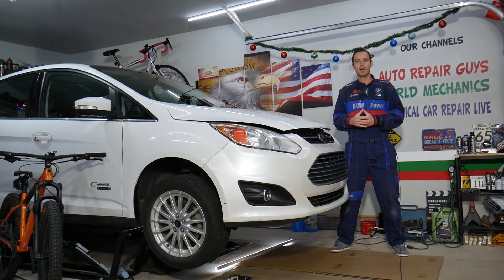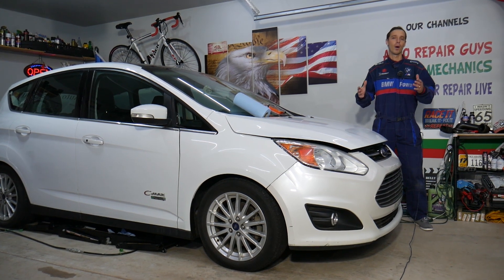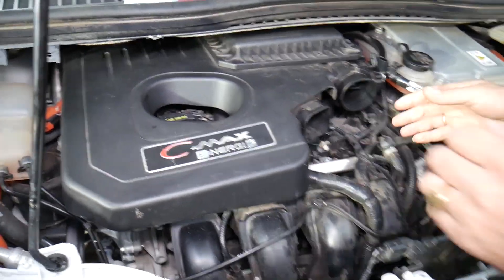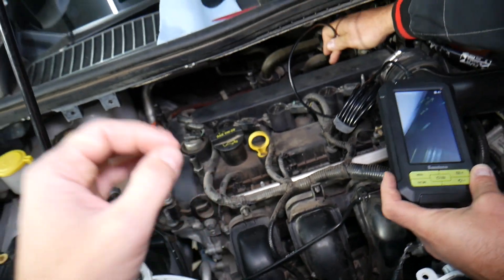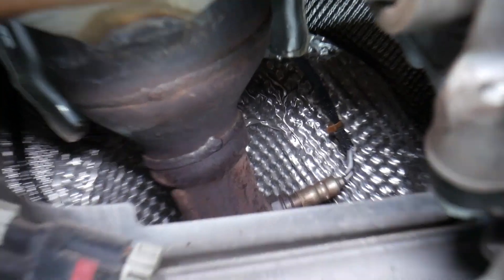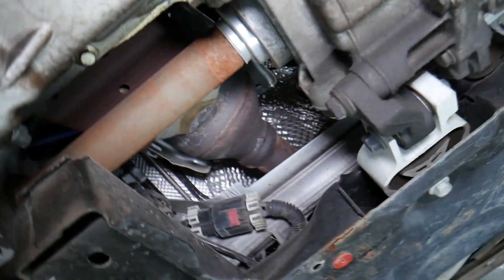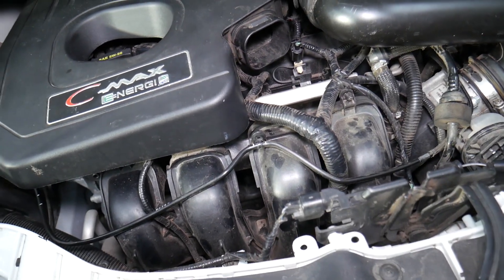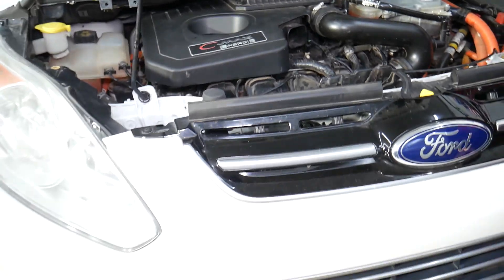CODE P2270 P2271 O2 SENSOR SIGNAL BIASED STUCK CHECK ENGINE LIGHT FORD C-MAX FORD FUSION LINCOLN MKZ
If you have Ford C-MAX, Ford Fusion, Lincoln MKZ and have check engine light and code P2270 P2271 O2 Sensor Signal Biased Stuck and want to see how to fix code P2270 P2271 O2 Sensor Signal Biased Stuck on your Ford C-MAX, Ford Fusion, Lincoln MKZ we will show you that in this video. We demonstrated what could cause code P2270 P2271 O2 Sensor Signal Biased Stuck on 2013 Ford C-MAX but the video may be helpful on:
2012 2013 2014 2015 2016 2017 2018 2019 Ford C-Max Code P2270 P2271 O2 Sensor Signal Biased Stuck
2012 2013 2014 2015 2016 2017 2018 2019 Ford Fusion Code P2270 P2271 O2 Sensor Signal Biased Stuck
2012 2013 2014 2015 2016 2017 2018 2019 Ford Mondeo Code P2270 P2271 O2 Sensor Signal Biased Stuck
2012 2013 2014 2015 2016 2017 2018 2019 Lincoln MKZ Code P2270 P2271 O2 Sensor Signal Biased Stuck

► Oxygen Sensor Bank 1 Sensor 1 Upstream
► Oxygen Sensor Bank 1 Sensor 2 Downstream
► Crankshaft Position Sensor